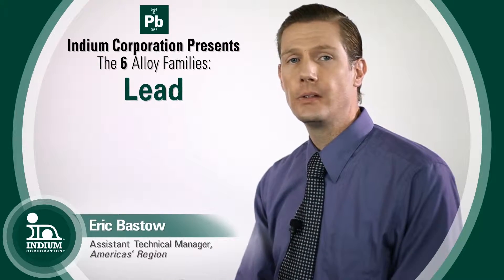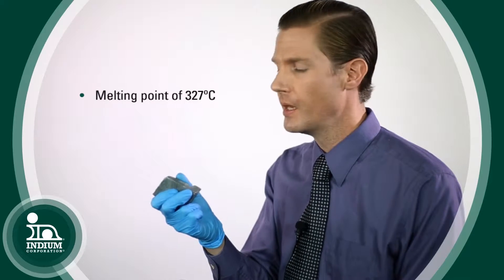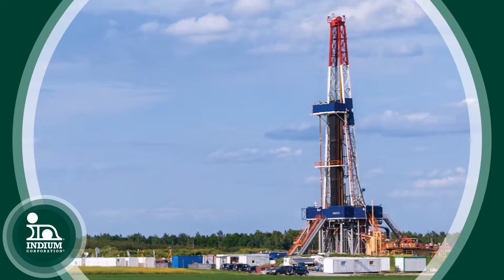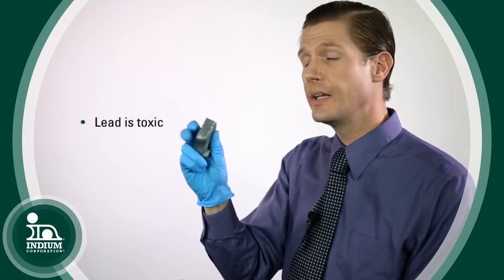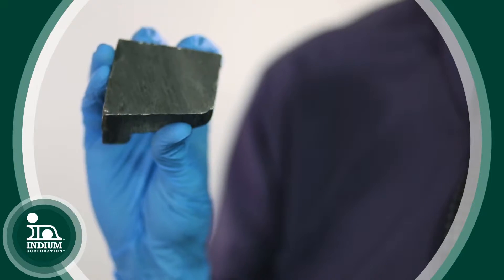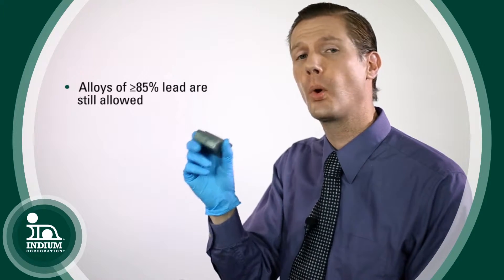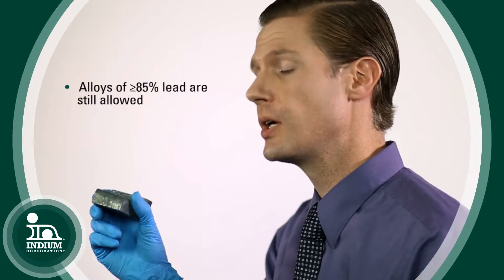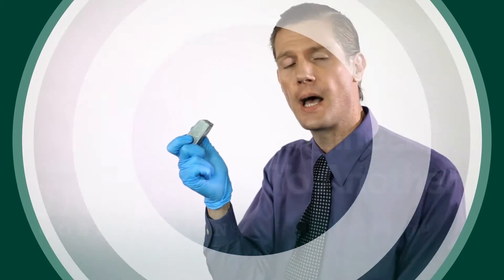The 6 Alloy Families: Lead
Eric Bastow discusses the physical properties and applications of lead as a solder ingredient.